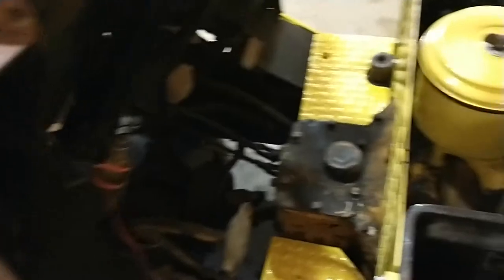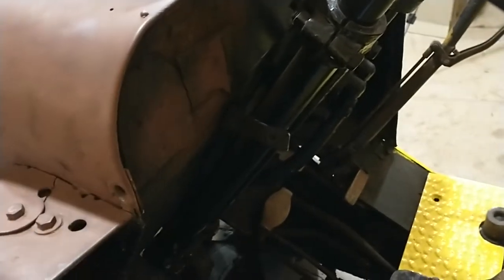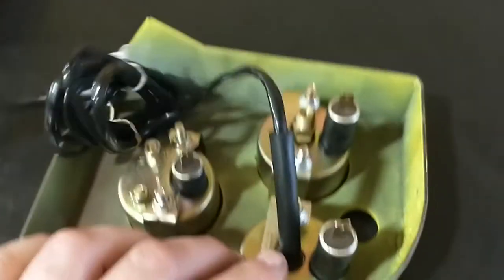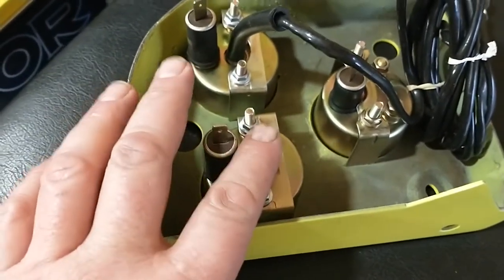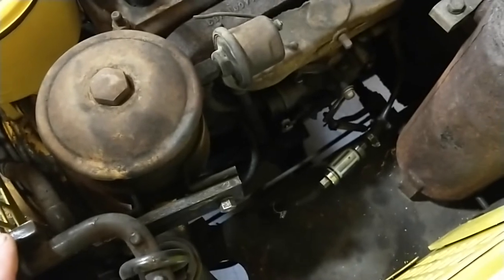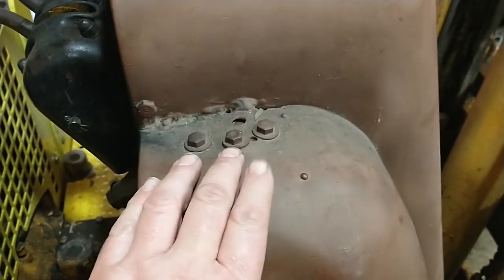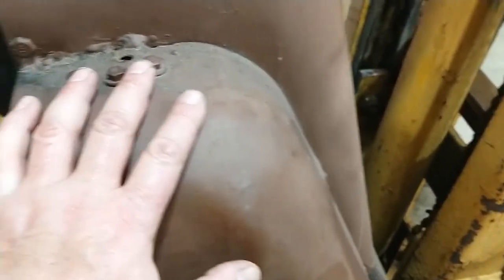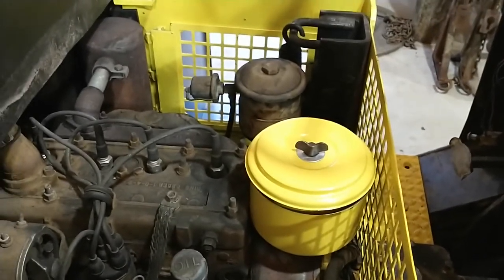1950 Towmotor LT40 Repair and Restoration Part 3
Back to work on the Towmotor! Check out the changes, work in progress and future plans for the rolling restoration. Listen to that Continental flathead four purr!

0:00 - Start
1:05 - Smiths gauges
9:37 - Choke and carburetor
15:03 - Battery disconnect
19:34 - Loose shift lever
21:49 - Hydraulic system
25:20 - It RUNS!
27:31 - Conclusion